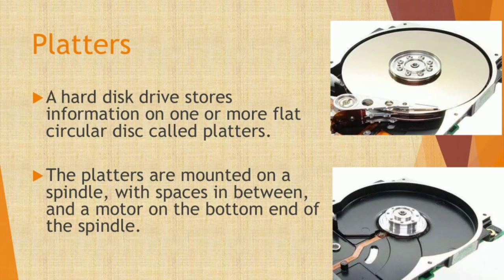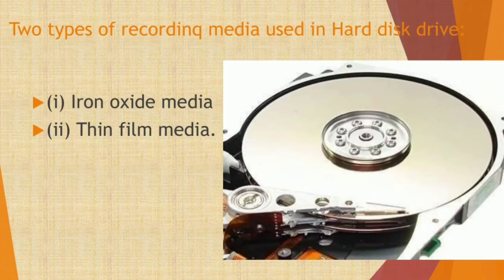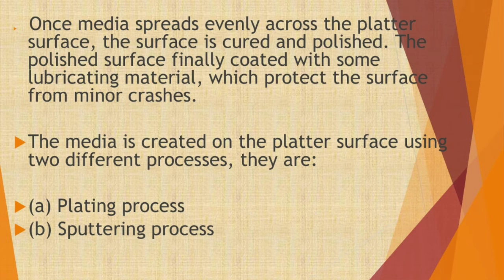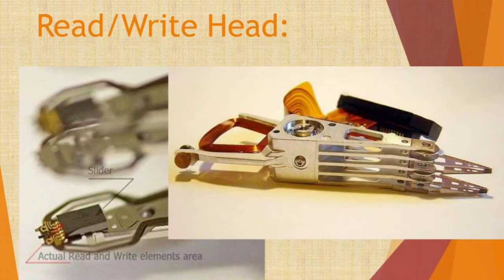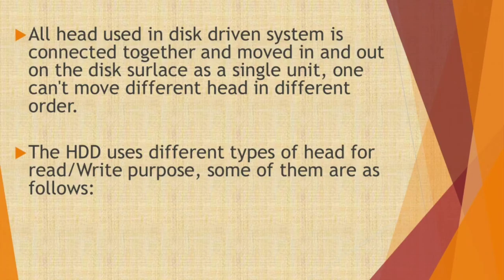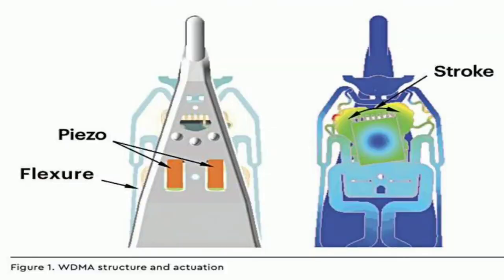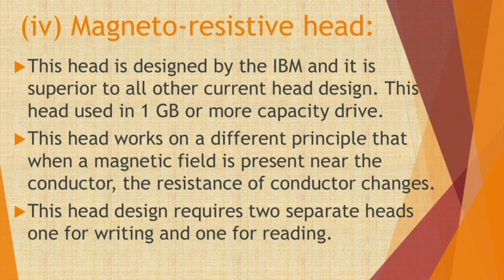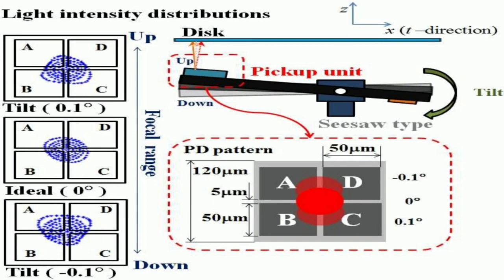Hard disk drive components#platter#read/write head of#hard disk